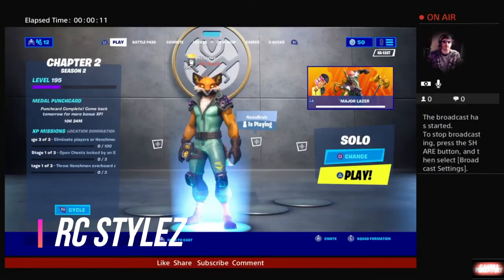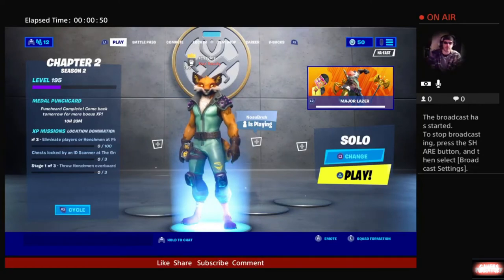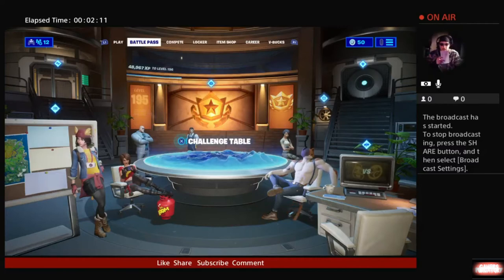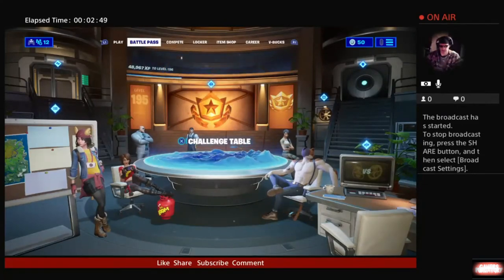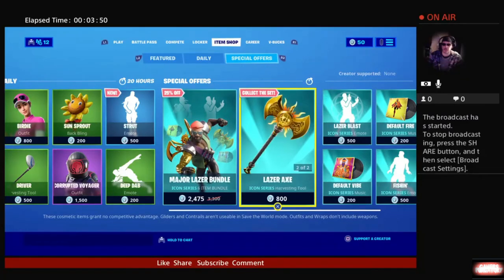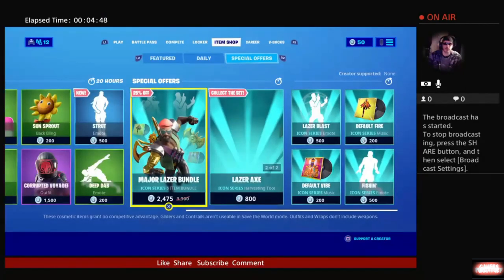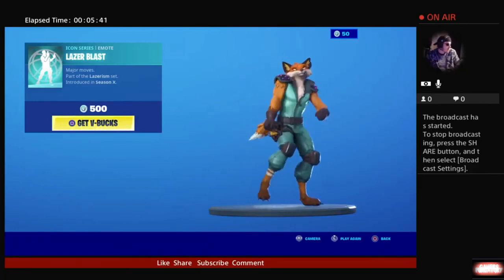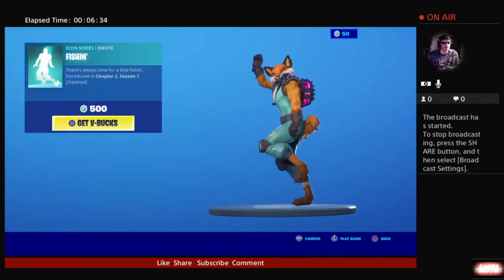Fortnite CH2S2 Overtime Location Domination Stage 2 Challenges Overview with Rc Stylez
Stage 2 Location Domination Overtime Challenges Overview.